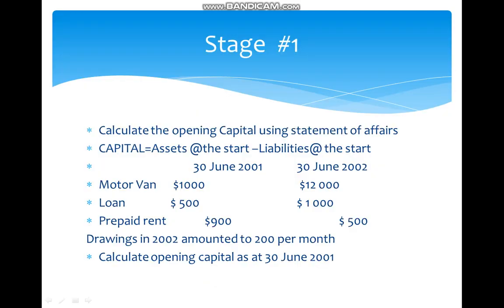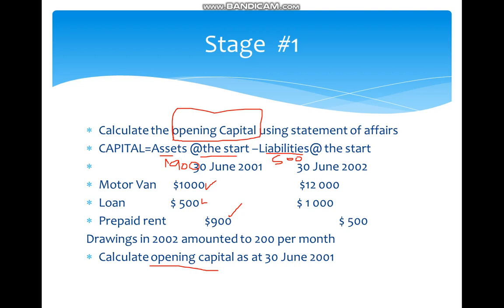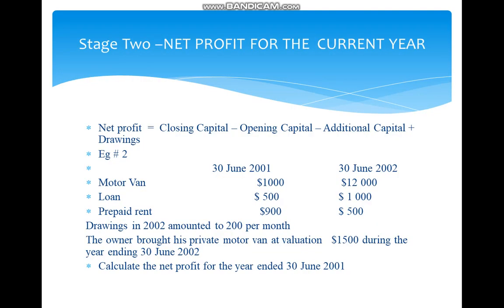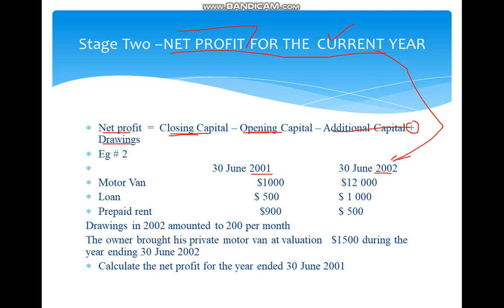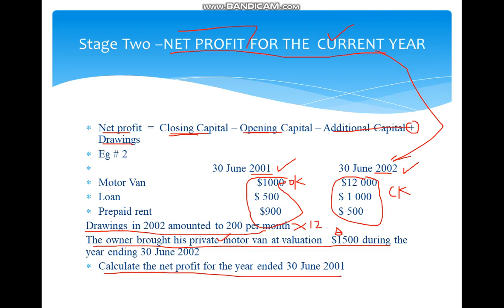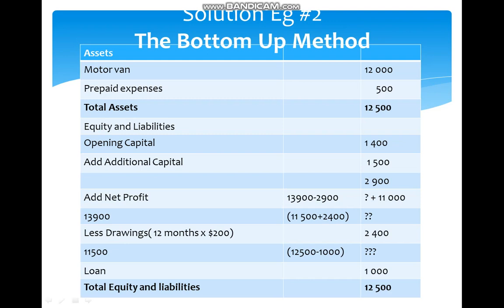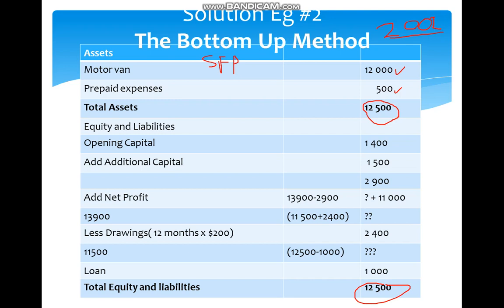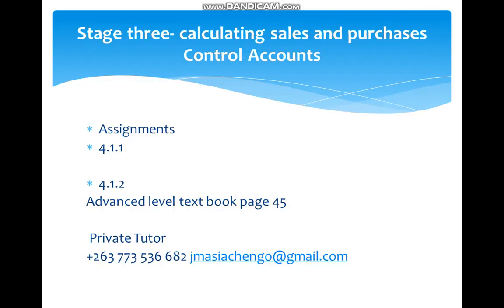Incomplete Records lesson #1